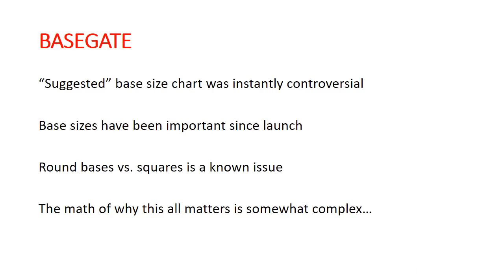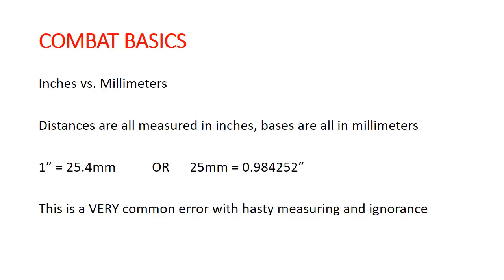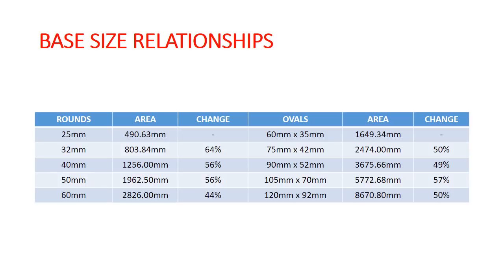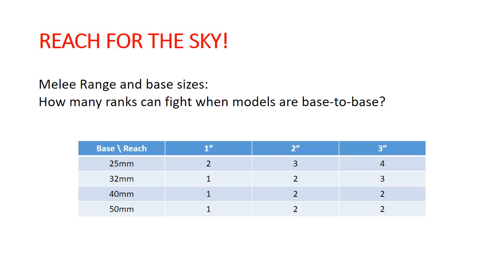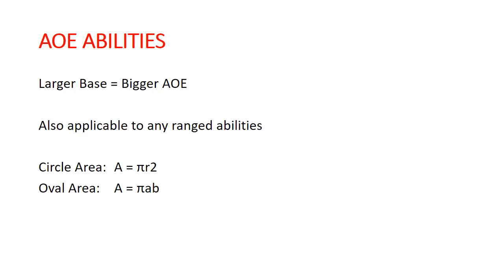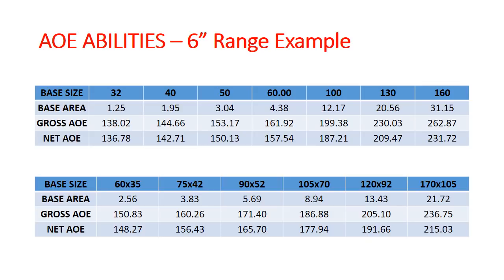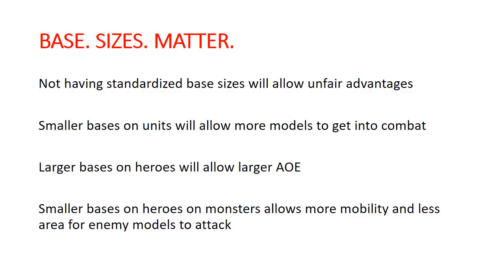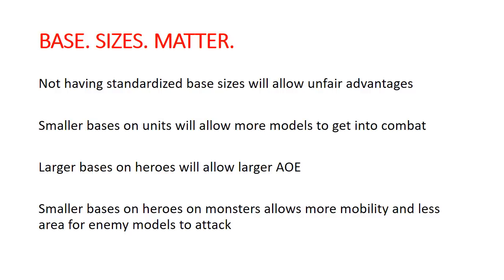MATHHAMMER - Base Sizes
A Free Channel in Unfree Realms

A deep dive into the math... of your base sizes. Oh yes, it's here, it's suggested, and everyone has an opinion about it. Here's the quantitative analysis.